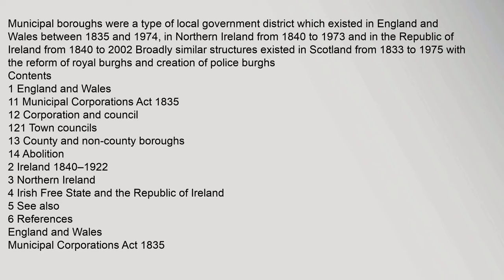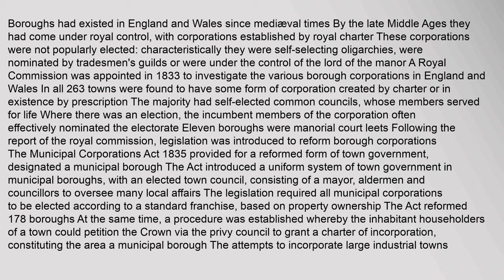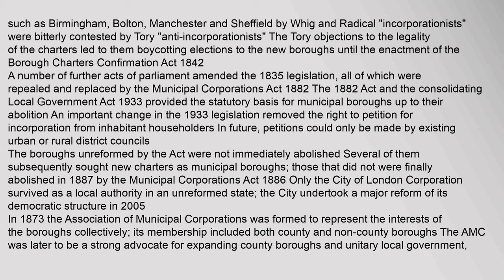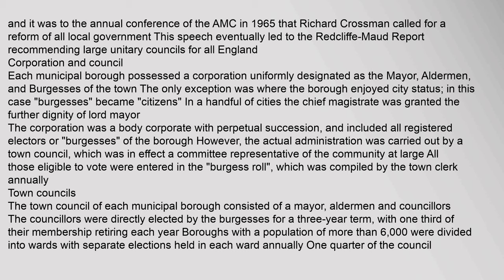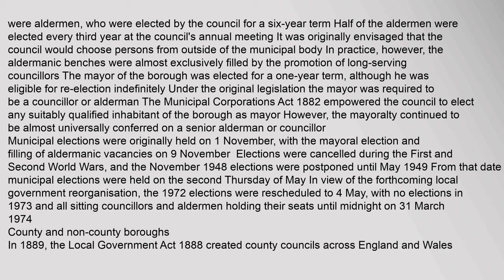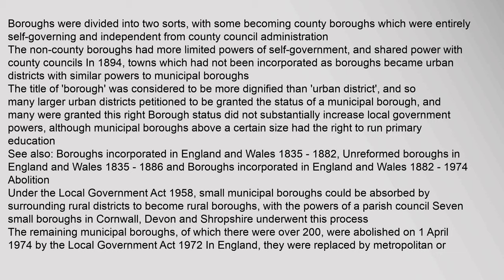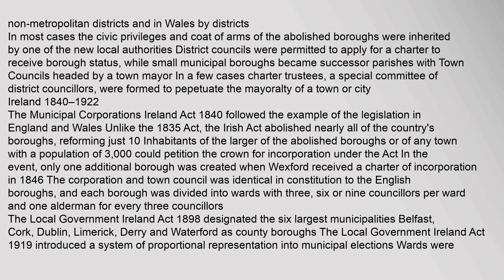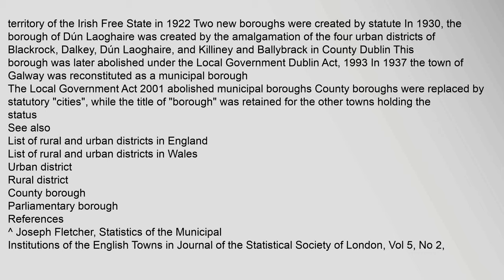Municipal borough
Contents
1,England,and,Wales
11,Municipal,Corporations,Act,1835
12,Corporation,and,council
121,Town,councils
13,County,and,non-county,boroughs
14,Abolition
2,Ireland,1840–1922
3,Northern,Ireland
4,Irish,Free,State,and,the,Republic,of,Ireland
5,See,also
6,References
England,and,Wales
Municipal,Corporations,Act,1835